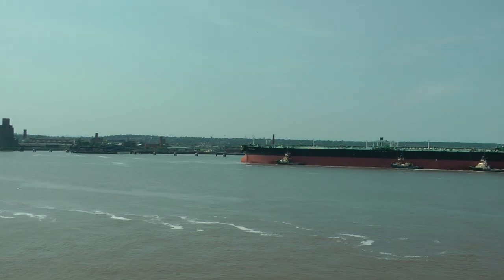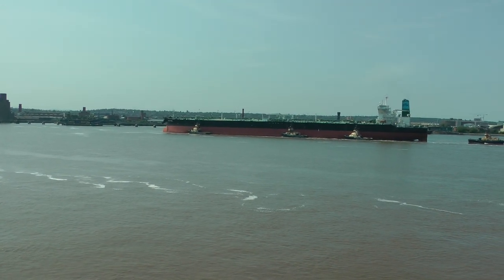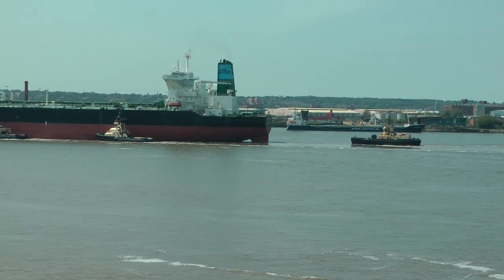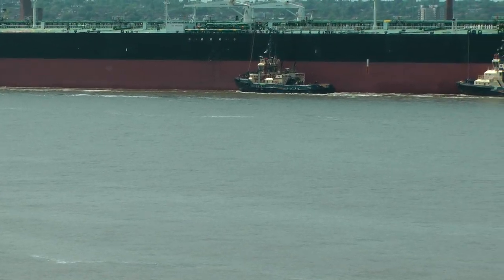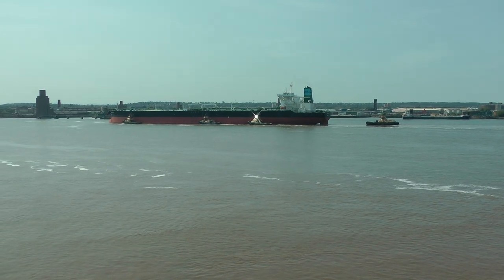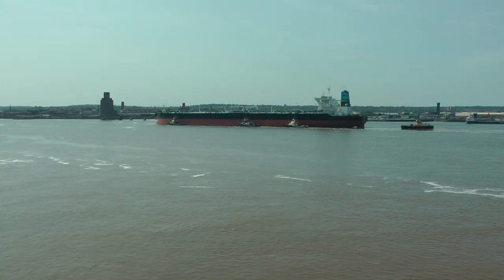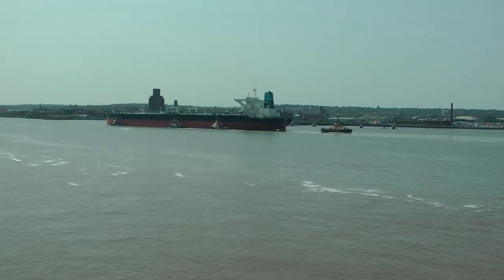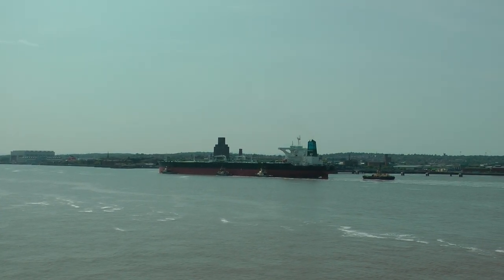giant crude oil tanker Sea Pearl sailing upstream on the Mersey River in Liverpool, UK 5/21/23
Ignore any audio to the contrary regarding what this ship is because upon further examination and research, this is an obviously empty giant crude oil tanker sailing up the Mersey River in Liverpool, England, UK on 5/21/23.  The name of this ship is the Sea Pearl and according to the internet, this ship was constructed in 2017 and has a gross tonnage in excessive of almost 155,000 and is registered in Greece. Interesting that it is accompanied by 4 tug boats. I initially misidentified it as a bulk carrier and there is a bulk carrier with the same name that doesn't look that different, but taking a closer look at this video itself plus a commenter saying it was a crude oil tanker convinces me completely that this is indeed the crude oil tanker Sea Pearl, and not the bulk carrier one. Thanks to the commenter for pointing out my mistake and I am very happy to correct it. The ship is likely headed to the Tranmere Oil Terminal a little bit south of Birkenhead on the Birkenhead side of the Mersey.